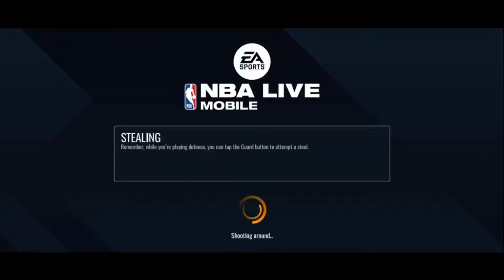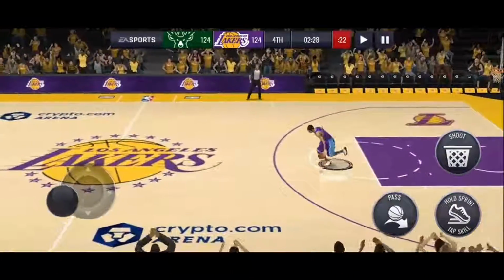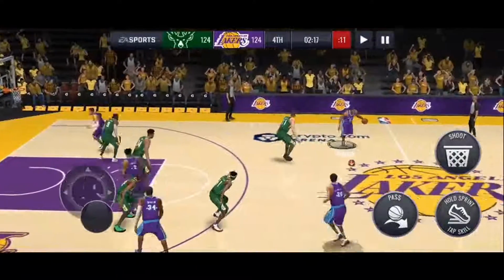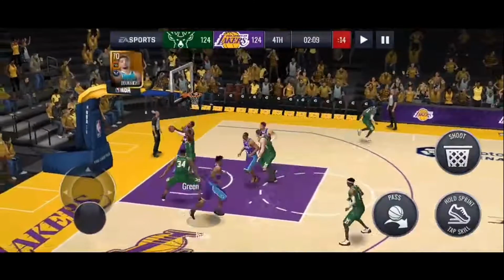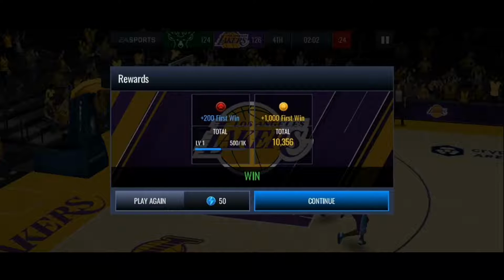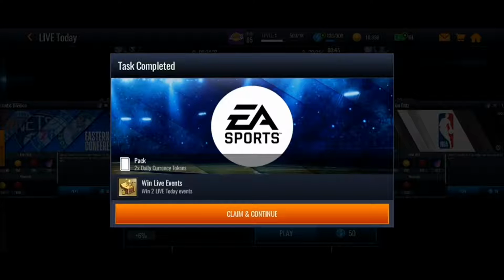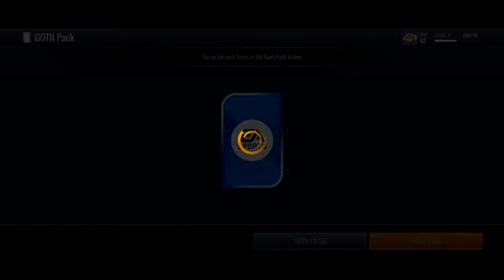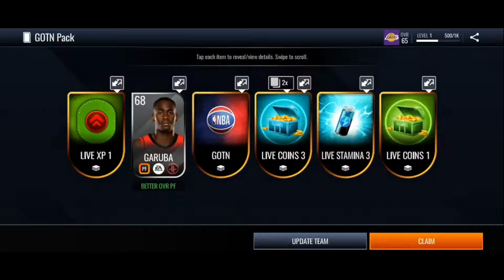How To Record Assists In NBA Live Mobile Tutorial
Today we talk about record assists in nba live mobile,nba live mobile,how to record assists in nba live mobile